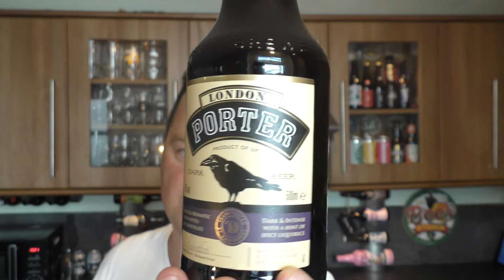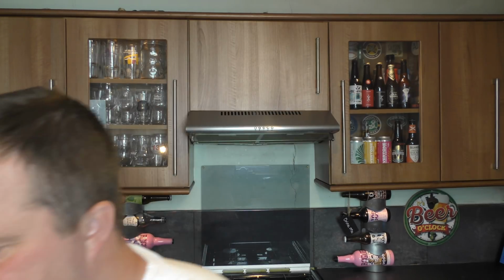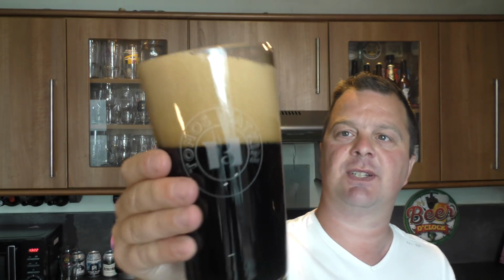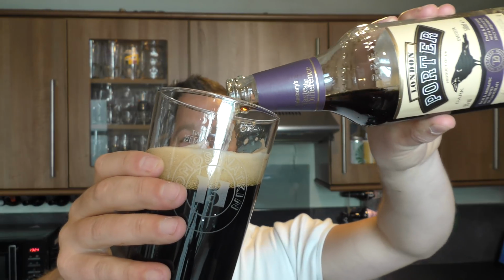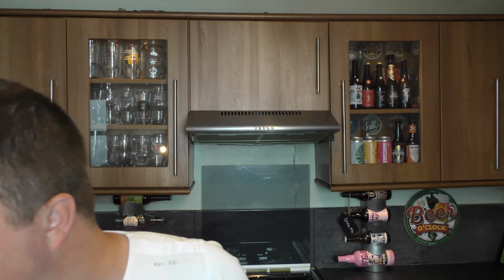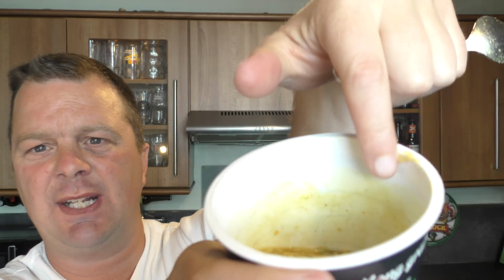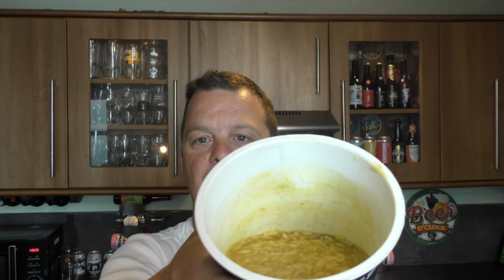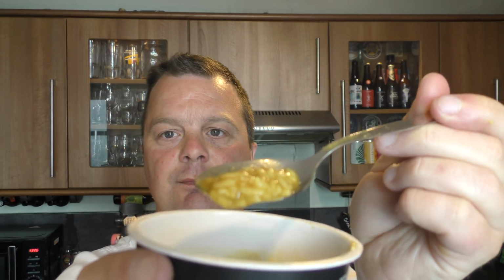Naked Rice Japanese Katsu Curry With Sainsbury's London Porter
Recorded In 4K Ultra HD Real Ale Craft Beer Reviews Naked Rice Japanese Katsu Curry

 Japanese Katsu Curry

Katsu Curry

Japanese Curry

Sainsbury's London Porter

Shepherd Neame London Porter

Shepherd Neame Brewery

London Porter